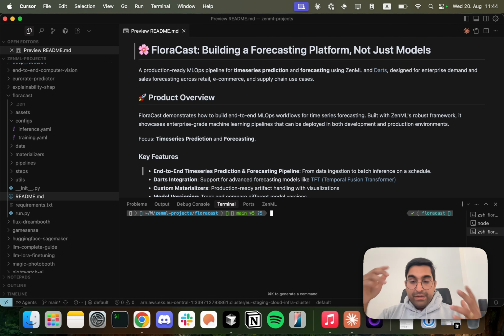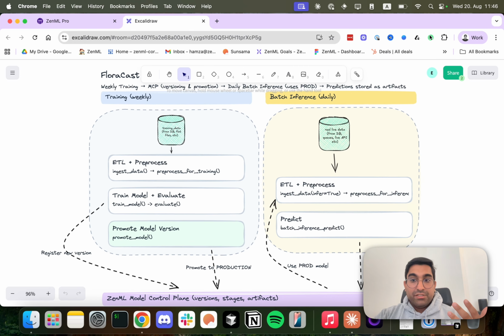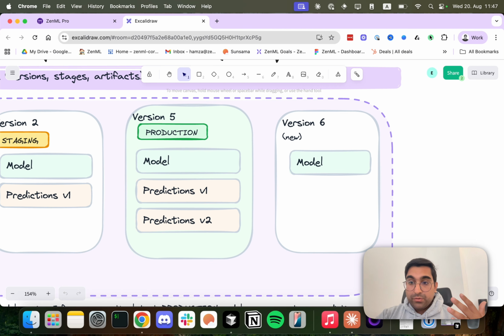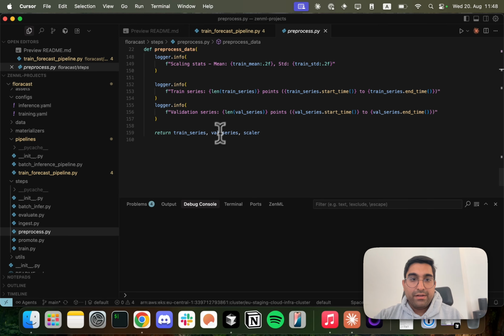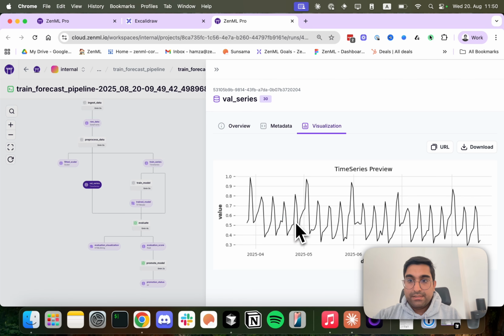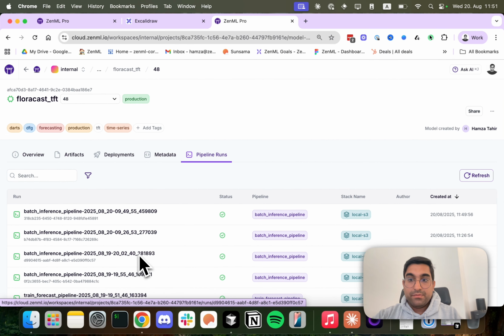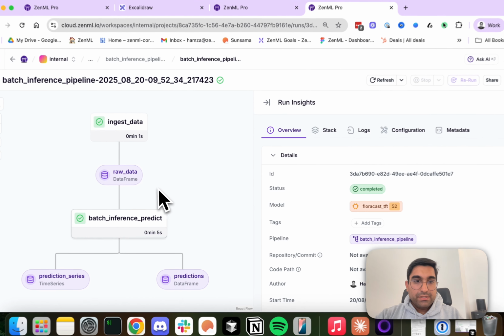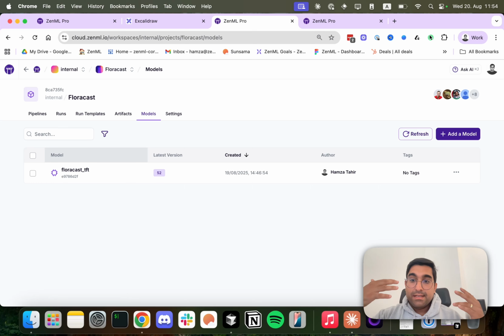MLOps for Time Series Forecasting with ZenML & Darts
When teams talk about "shipping forecasting", they often mean a single notebook run. That’s not production forecasting.

In this walkthrough, I show how FloraCast — a demo project built with ZenML and Darts — demonstrates MLOps best practices for time-series forecasting:
- Training vs inference pipelines
- Model promotion and rollback
- Daily inference and weekly retraining
- Multi-model forecasting (per warehouse, region, product)

0:00 Intro – Why notebooks ≠ production forecasting
2:06 Forecasting in production & platform mindset
2:32 The big picture – two pipelines (training & inference)
3:20 ZenML Model Control Plane explained
4:43 Setting up FloraCast locally
5:21 Training pipeline walkthrough
6:32 Running training & inference pipelines
8:12 Tracking models and pipeline runs
9:15 Batch inference pipeline walkthrough
10:45 Closing takeaways & best practices
12:00 How to try FloraCast yourself